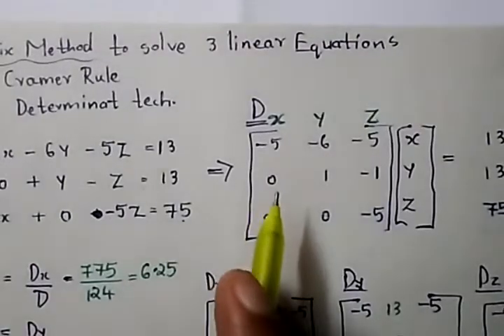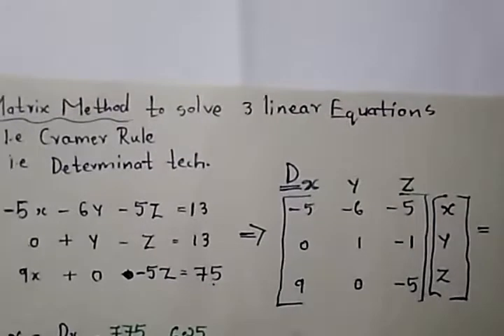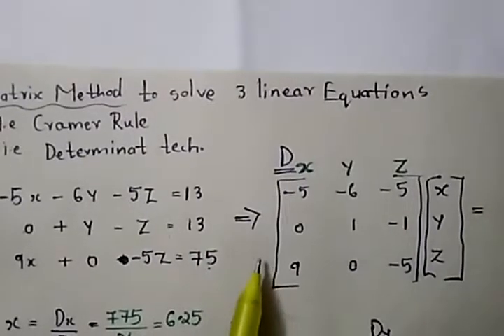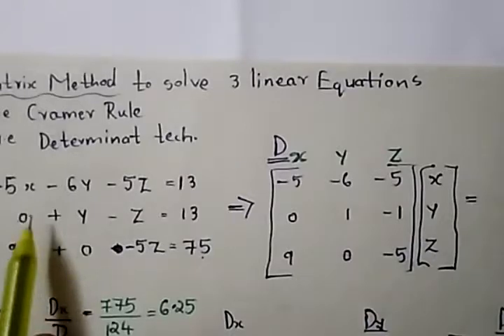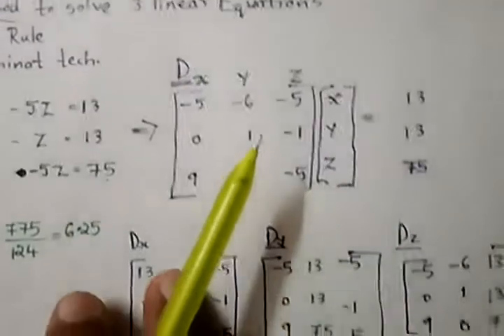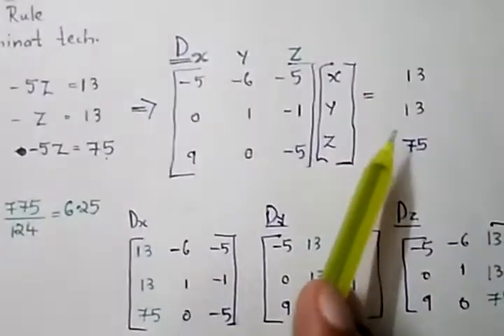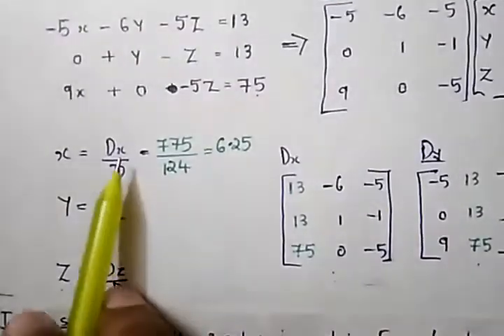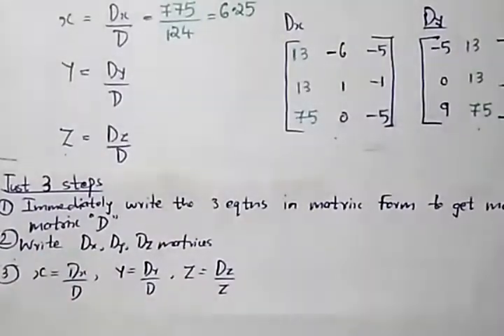CRAMER'S RULE Solving 3 linear equations using matrix method